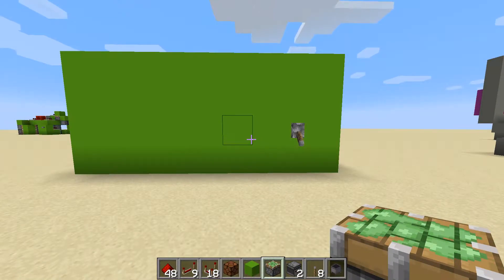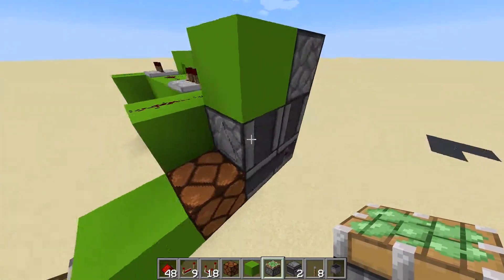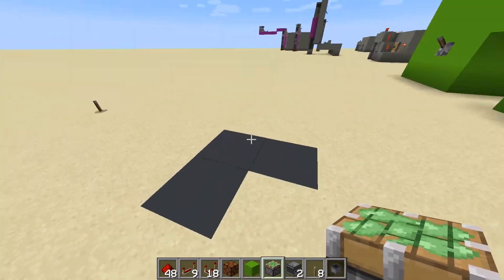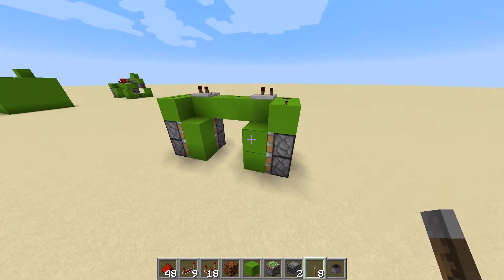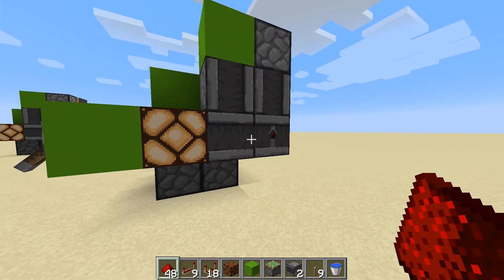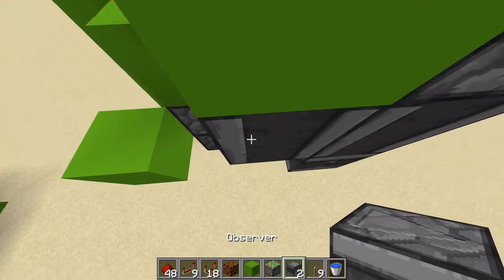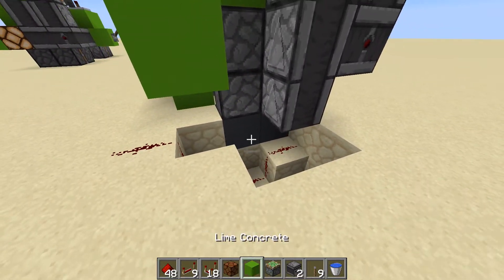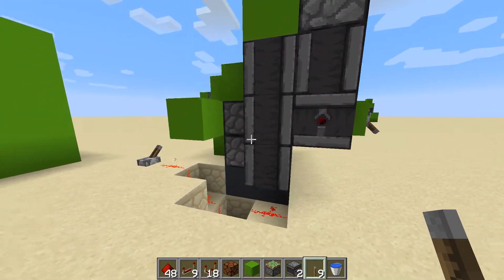Minecraft 1.15. How to build a 2x2 flush piston door with leavers on both sides. (jeb door)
(Java only) In today's tutorial I show you how to build a 2x2 flush piston door (jeb door) and how to wire it up so you can use a lever to enter and exit your base. The compact design incorporates an XOR gate providing all the redstone needed to finish off your piston door. Also I show you how to modify it allowing you to install a hidden switch underground.